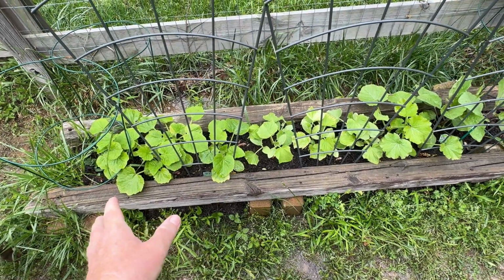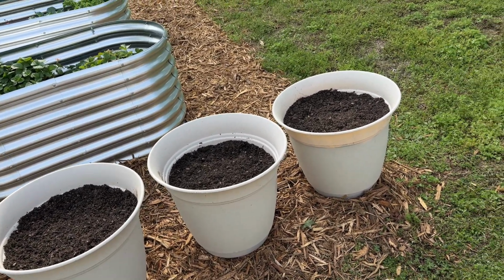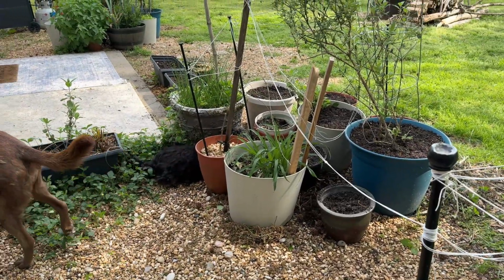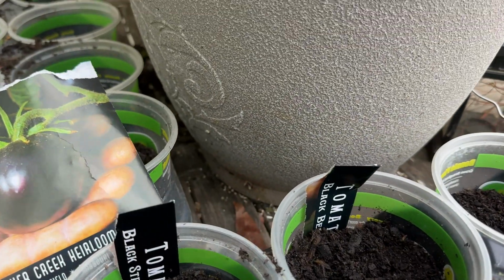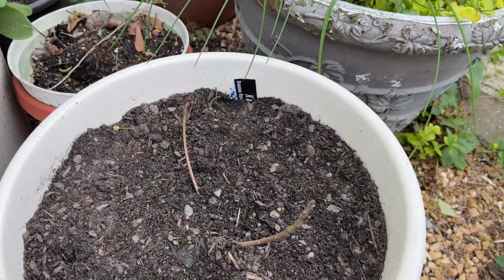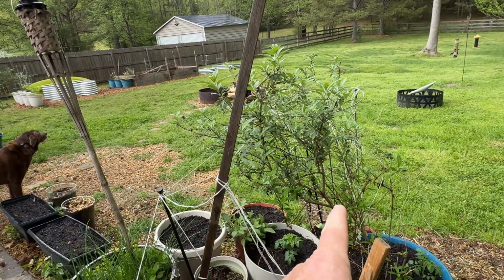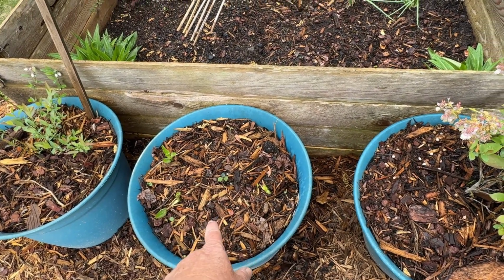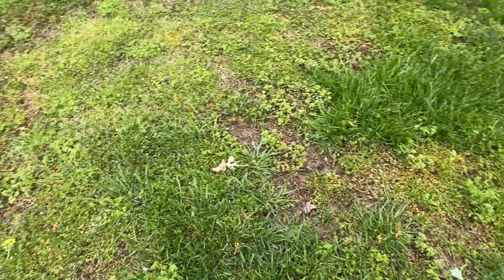FROM SEEDS TO SPLENDOR! (expanding my garden oasis)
Planting tomatoes, beans, kale and melon in repurposed starter cups...  and the latest garden expansion in the Jekyll backyard. Lots of pup time today as well. Come along!